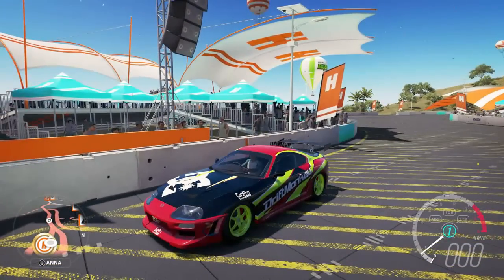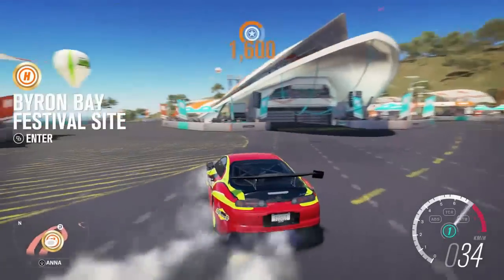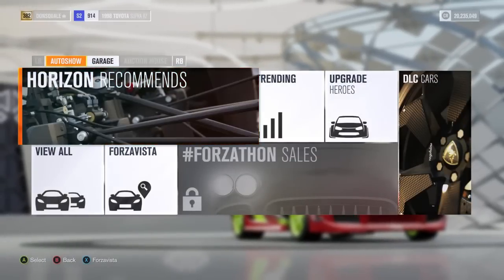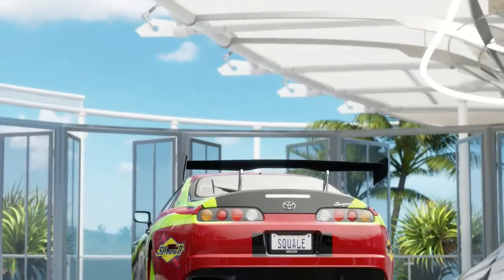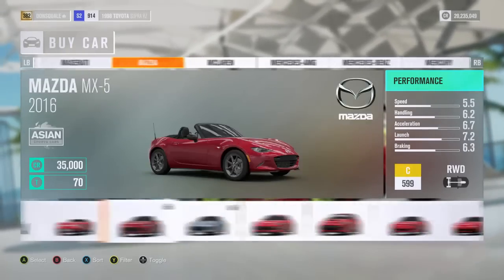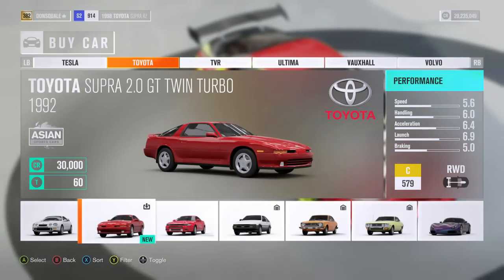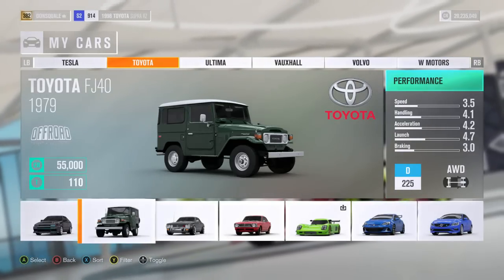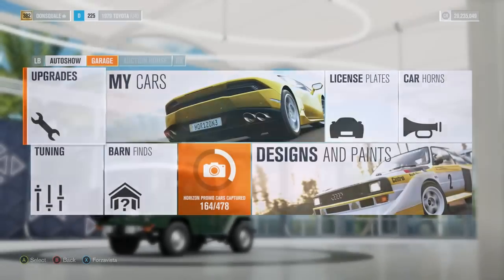SLAMMED Toyota FJ40 Build - Forza Horizon 3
What's going on YouTube fam we are back with another YouTube video request. This time for a Toyota fj40 slammed and stance build. Now I think this request is very dope and I hope you enjoy it as much as I did making it.

re:
ROCK CRAWLING!! - 1979 Toyota FJ40 Land Cruiser || OFFROAD BUILD || Forza Horizon 3
1005HP 2JZ FJ40 LAND CRUISER VERY JUMPY OFF ROAD BUILD!!! | Forza Horizon
Forza Horizon 3 Toyota FJ40 ROCK CRAWLER Build